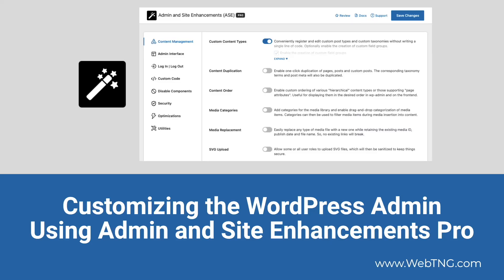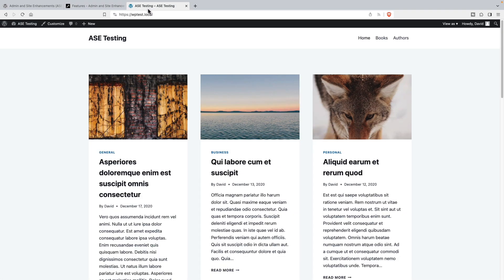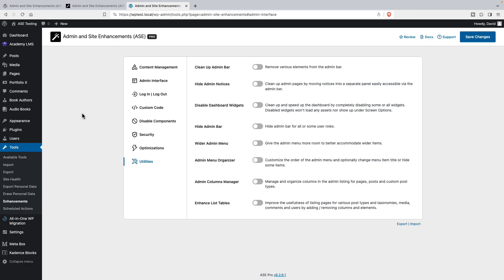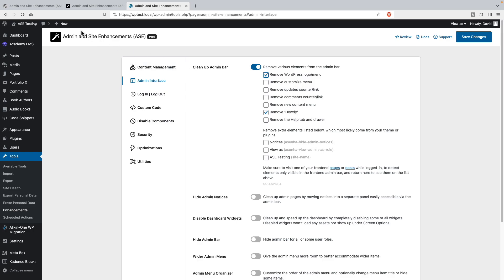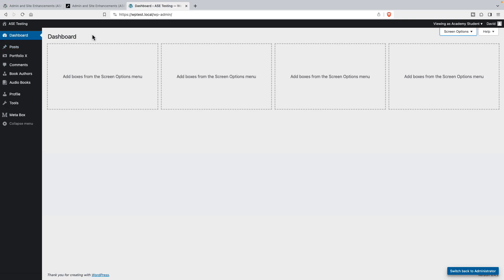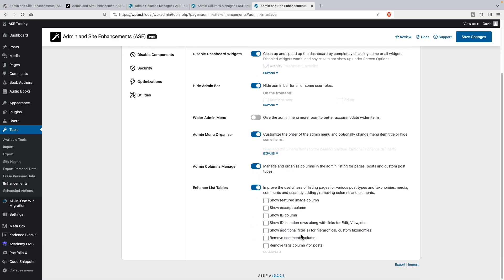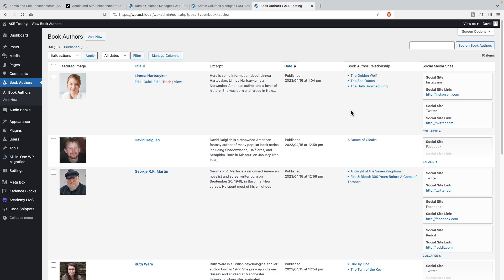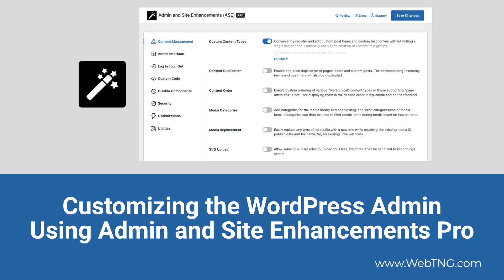Customizing the WordPress Admin Using Admin and Site Enhancements Pro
Admin and Site Enhancements is a toolkit plugin with lots of features.  In this video I use it to customize the WordPress admin as you might for course students.